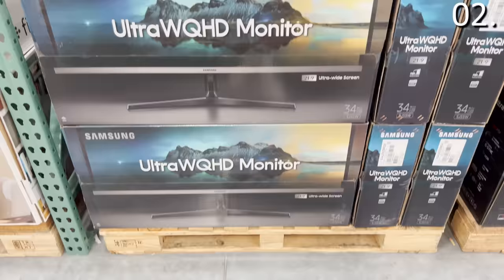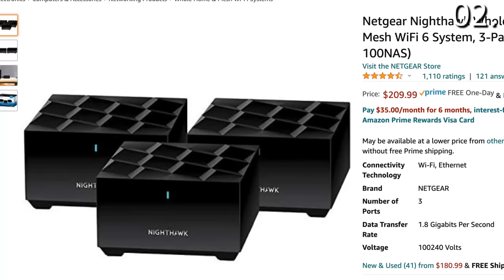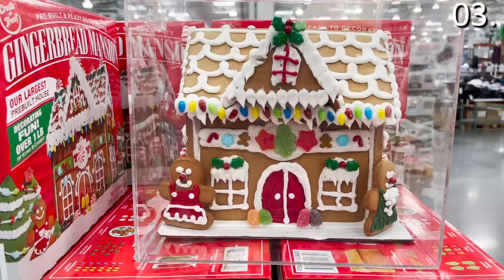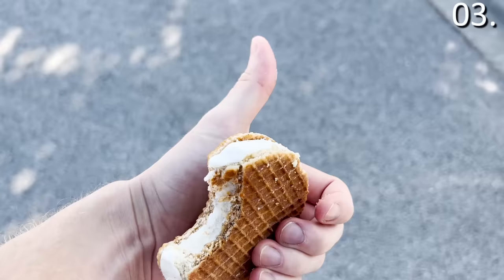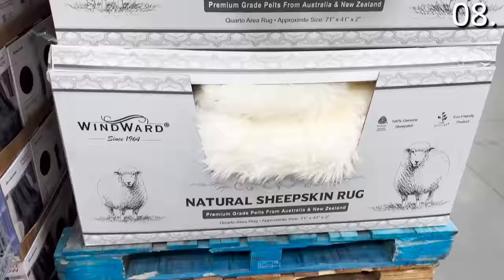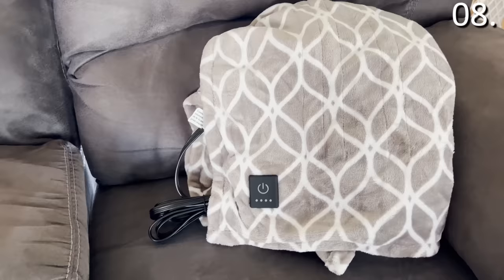10 Things You SHOULD Be Buying at Costco in October 2021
So many people have shopped at Costco but not taking advantage of the best products they have! Watch this video and see what you're missing out on in Costco October 2021!

I've been shopping at Costco store for these items for years. People have been asking me for an Costco haul or another Costco secrets video and what things they should be specifically buying at Costco US, Costco Canada and Costco Australia. This 10 things you should buy at Costco video should help you find something of the best things costco store and costco shopping 2021.

In this video The Deal Guy is showing you what to buy at costco and some of my favorite costco tips and hacks. This video should make you search Costco hours. You may have seen a video from the channel Costco FlavCity with Bobby Parrish, so I hope you find this video just as informative and you learn some Costco secrets so you can do your own costco haul.

This costco haul 2021 is a costco shop with me that is showing what is new at costco and the best costco deals. These Costco shopping secrets are things you should always buy at costco at costco 2021. I hope you enjoy this 2021 costco video!